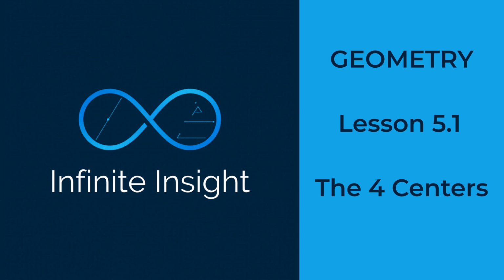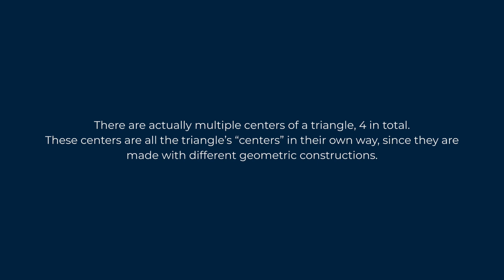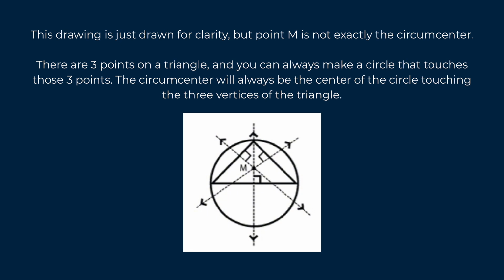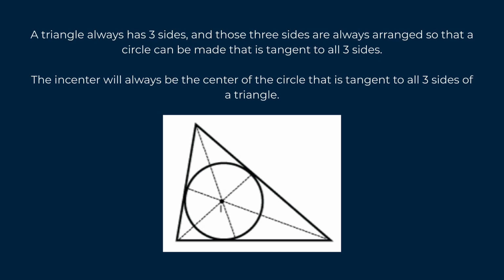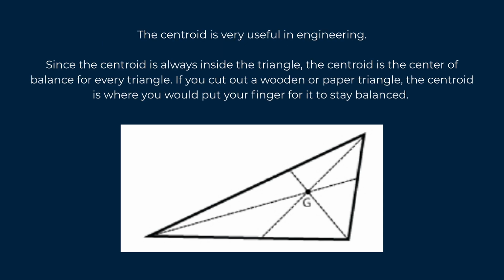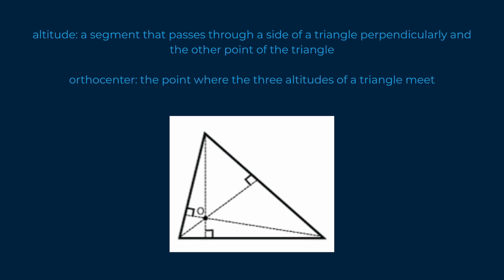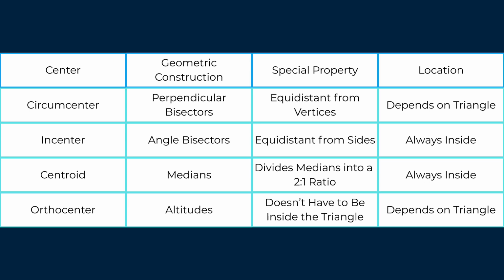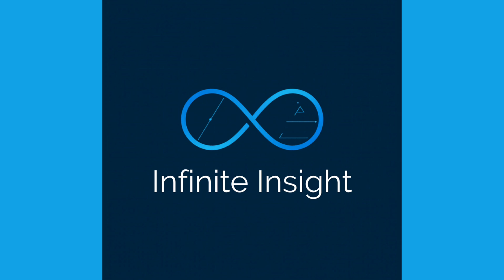Infinite Insight Geometry 5.1 - The 4 Centers